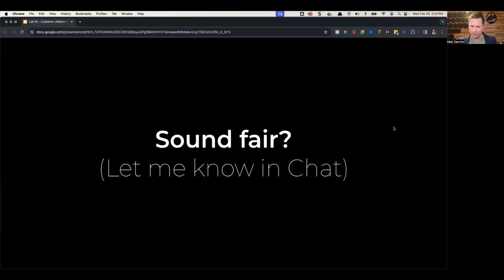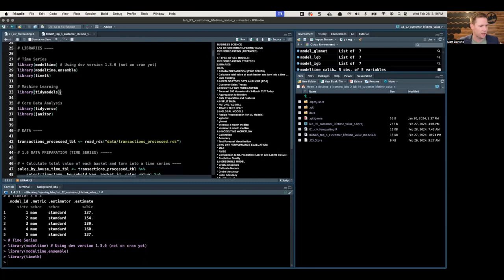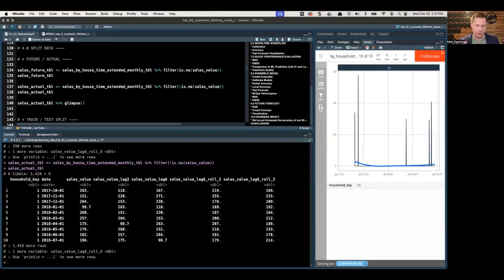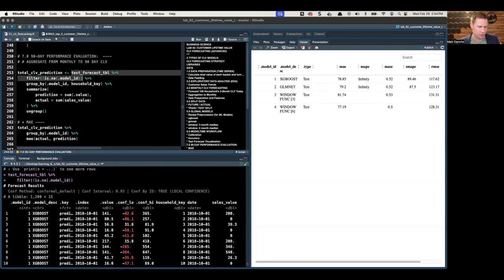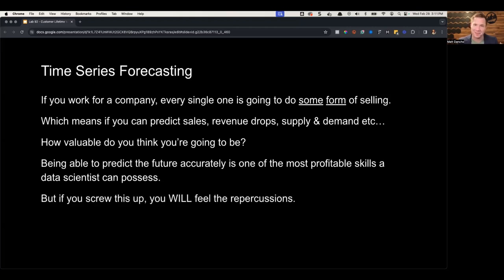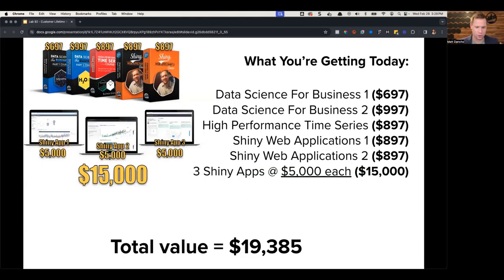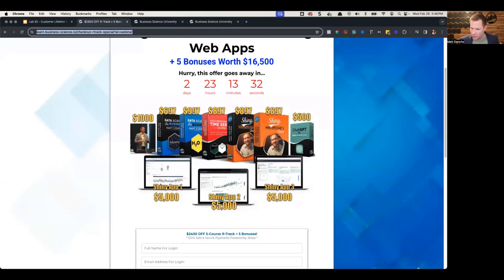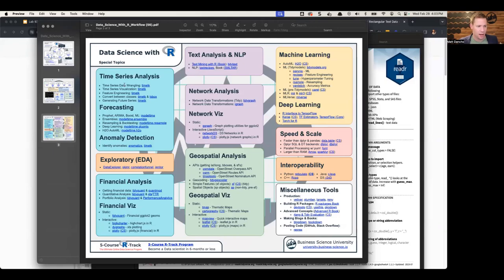Full Tutorial: Customer Lifetime Value CLV Forecasting in R (Feat. Modeltime)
Welcome back! This is a full code tutorial on customer lifetime value forecasting using R and my Modeltime forecasting R package. Inside, I share the BEST data science project I've done in 2024. Learn how I doubled performance of my CLV models with time series forecasting.

Table of Contents:
00:00 Welcome to Customer Lifetime Value (CLV) in R
01:20 Agenda: The 4 things you'll learn
03:50 Why listen to me?
07:40 What is Customer Lifetime Value (CLV) Forecasting?
14:10 Full Code Demo: CLV Forecasting in R
19:38 Data Preparation (Time Series)
24:38 Exploratory Data Analysis (EDA)
27:52 Monthly CLV Forecasting
35:02 Split Data
36:52 Global Models
40:32 XGBoost Model
41:52 GLMNET Model
42:52 Window Model: 3-Month Median
44:02 Window Model: 6-Month Median
44:22 Modeltime Workflow
52:52 90-Day Performance Evaluation
57:13 Ensemble Model
59:53 Future Forecast
1:00:13 Feature Importance
1:01:33 Business Impact